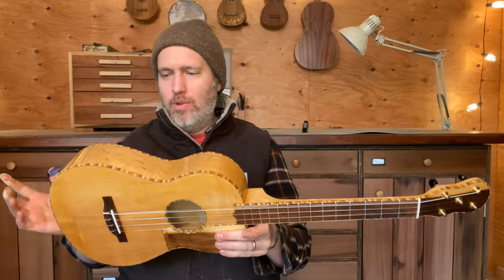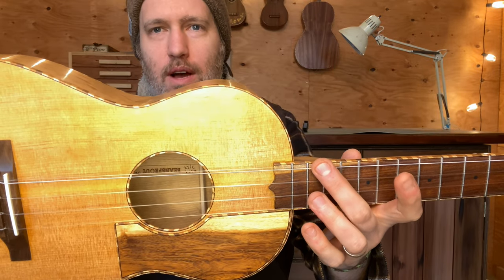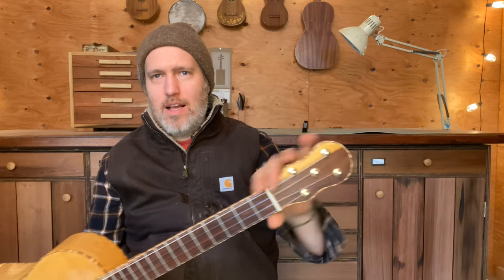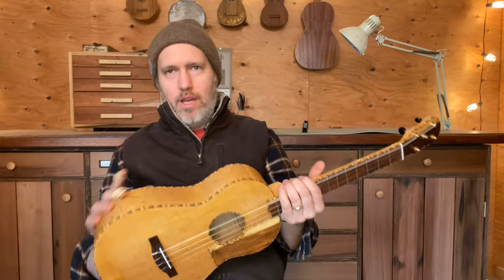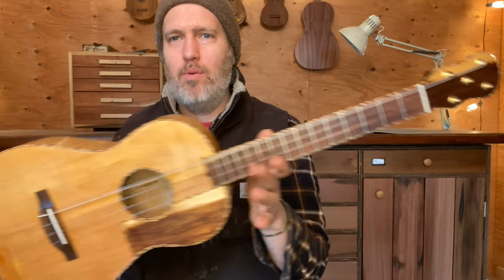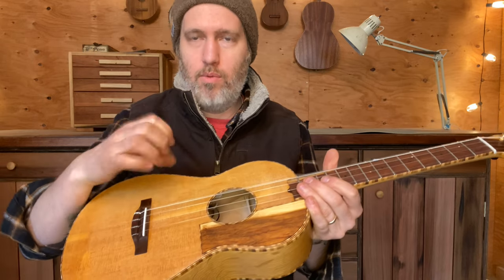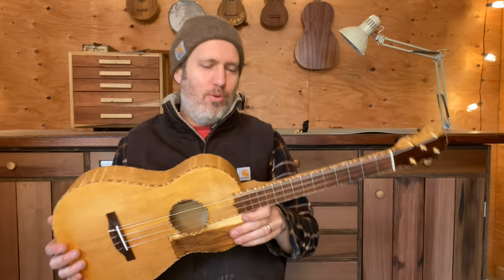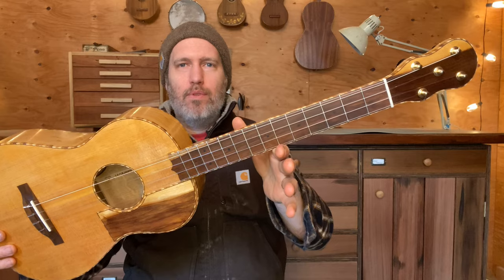Completed Work Demo #679 Spruce and Oak Five String Baritone Ukulele